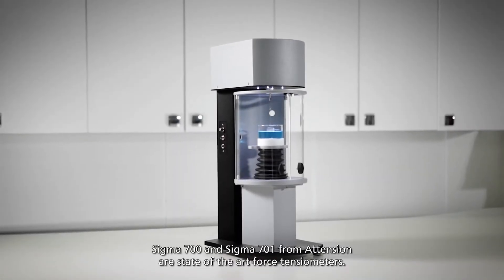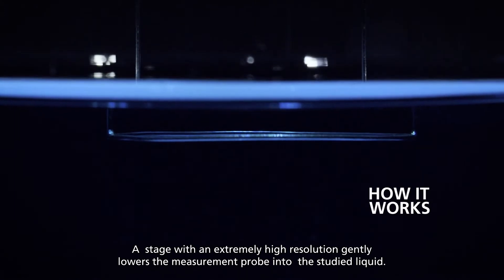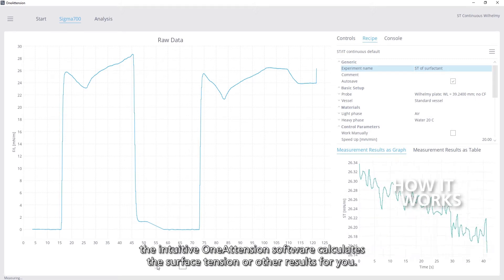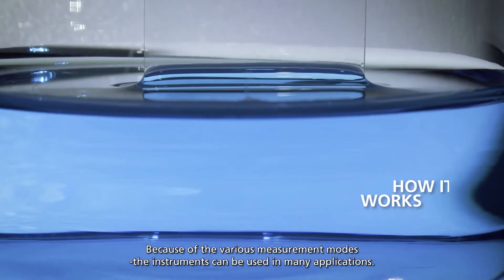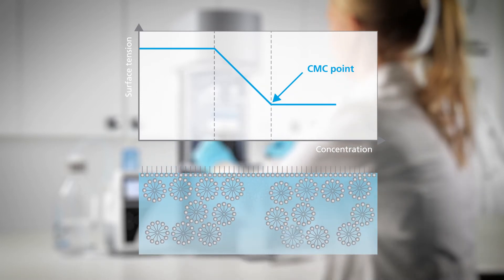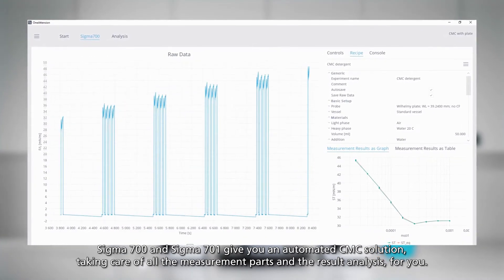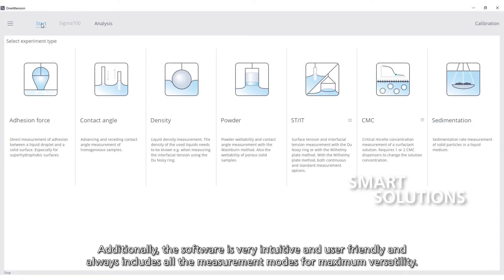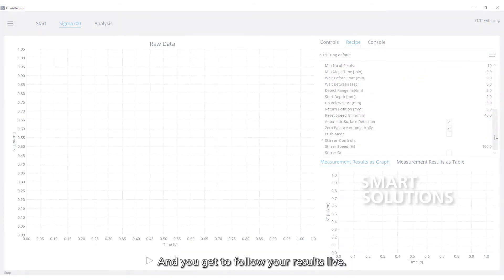Force Tensiometer -Sigma 700/701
State of the art force tensiometers with outstanding versatility and high level of automation.  The systems can be fully automated, avoiding user variation and saving you time. Highly precise measurements can be performed easily with just one click.